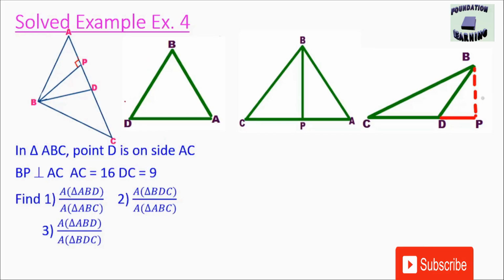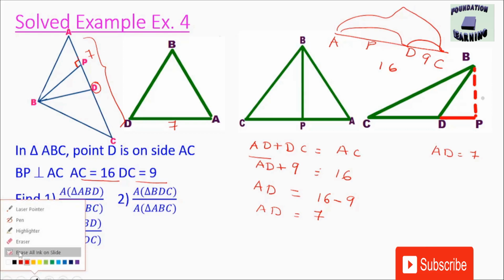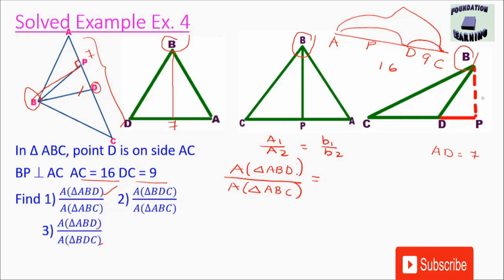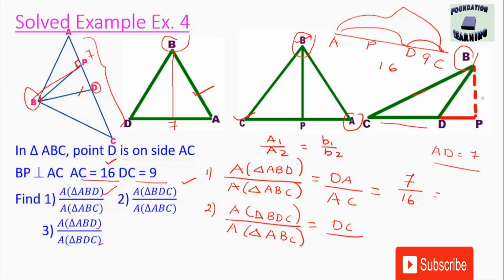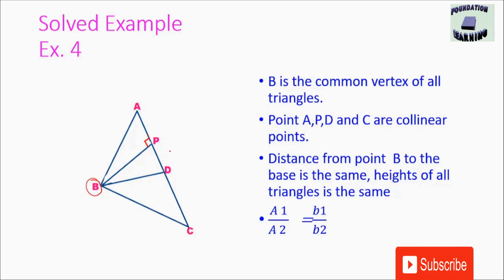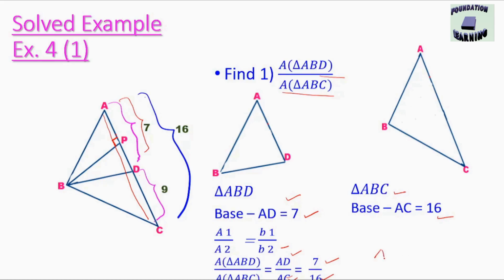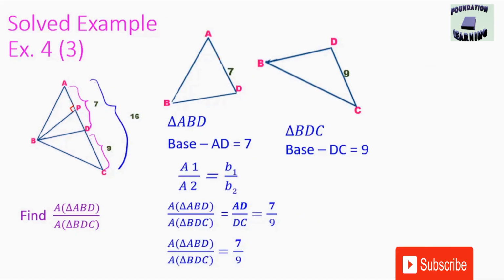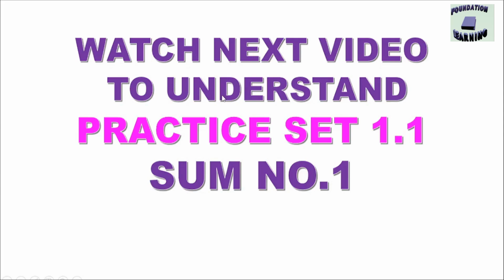10th Maths - 2 Similarity Lecture 6 Solved example 4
10 th Maths II Simlilarity  Chapter 1, Maharashtra Board
In this lecture Solved Example  4 of chapter 1- similarity is explained in a simple and detailed manner